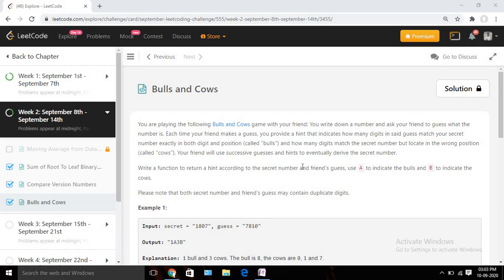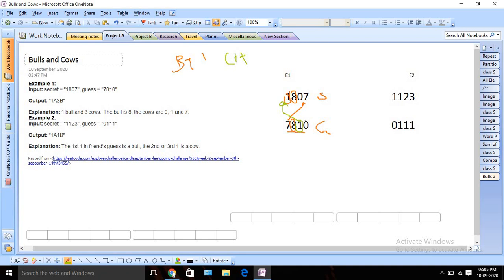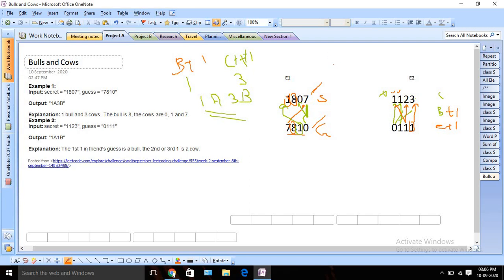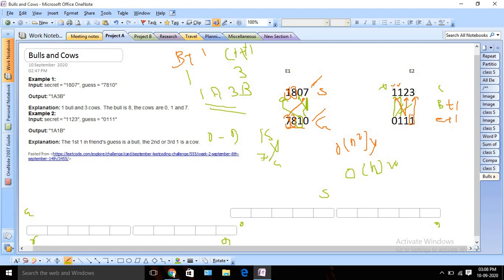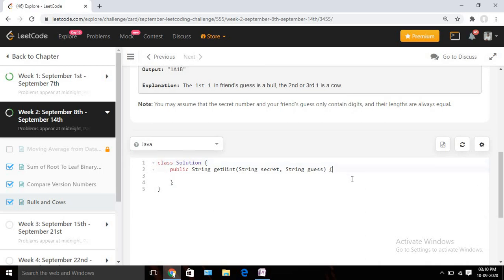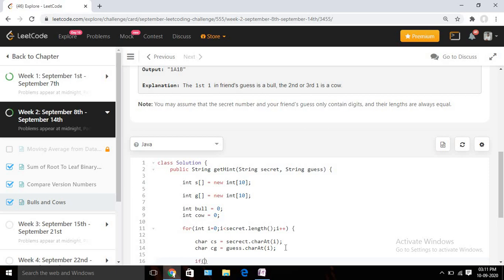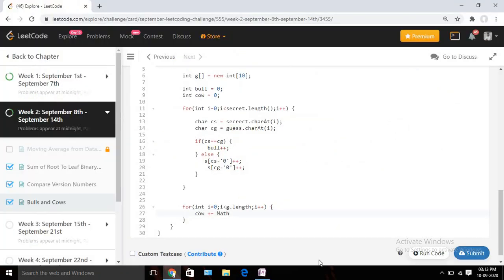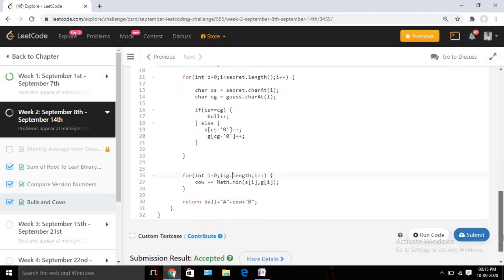Bulls and Cows LeetCode September Challenge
I tried to solve the same in linear time and constant space.

Problem Solving :-

Where n is the Input string size.